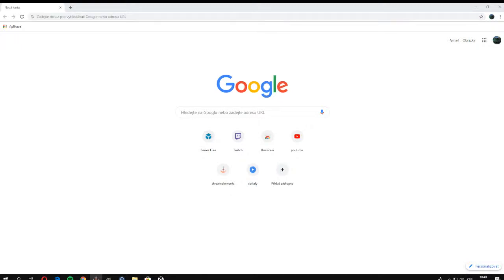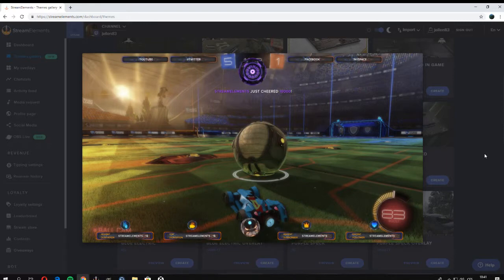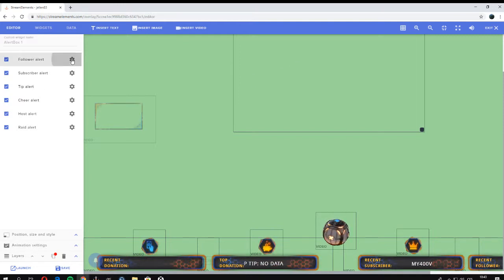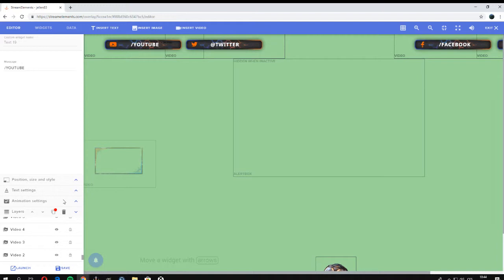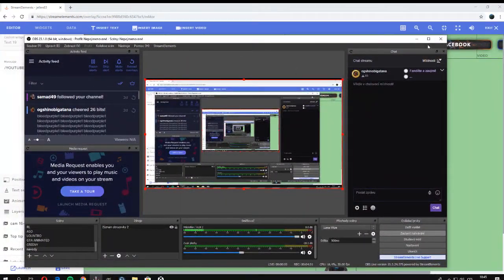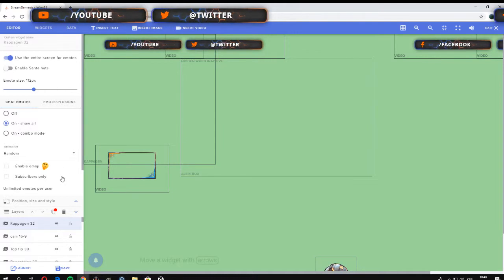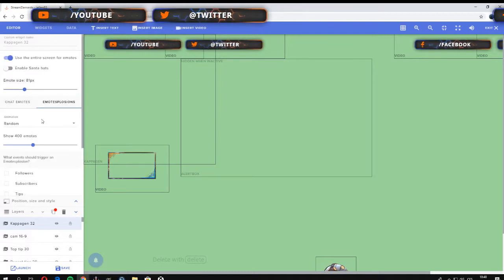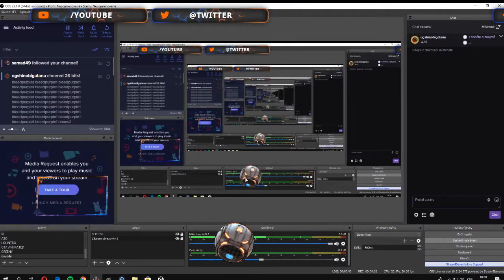streamelements overlay creation tutorial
just a simple tutorial fo makin overlays in streamelements ;)
hope u would find it usefull and if ya have any question just dont be shy and shout it out ;)